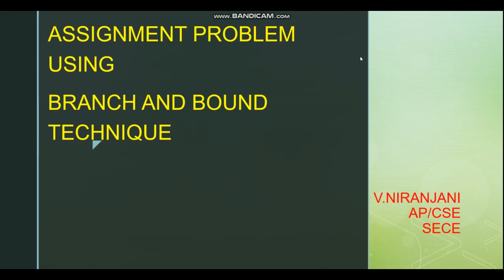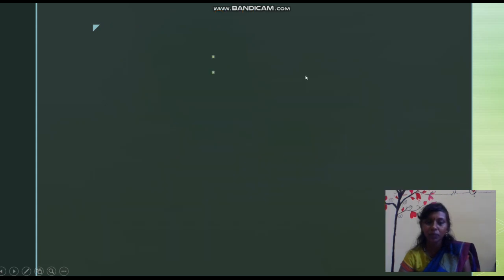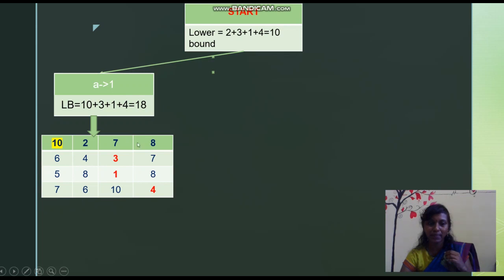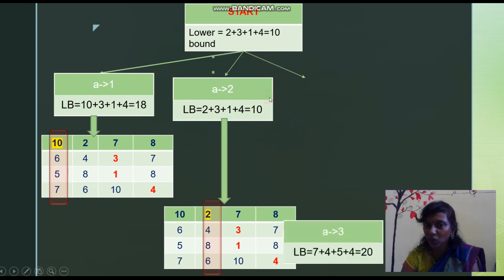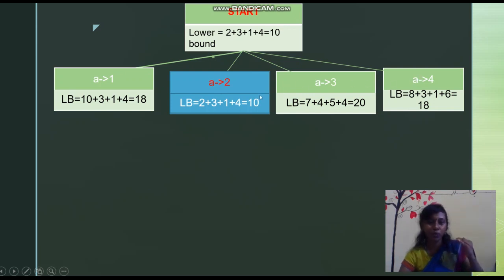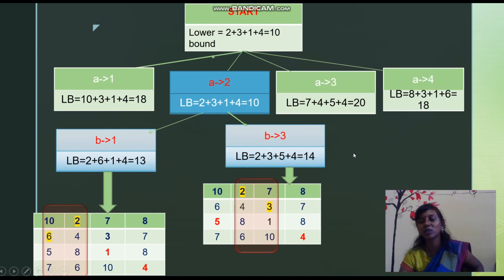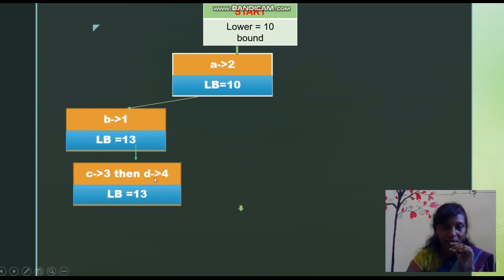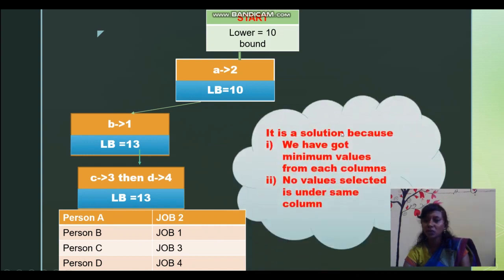Introduction to branch and bound, Assignment problem using branch and bound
Assignment problem using branch and bound